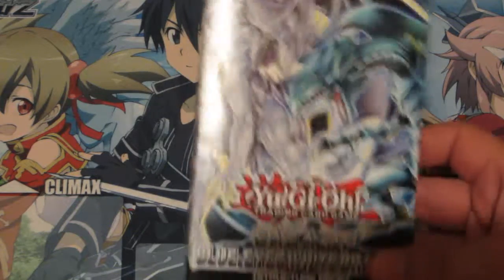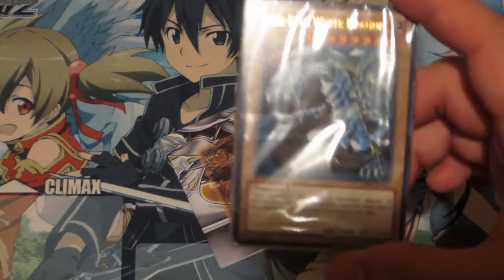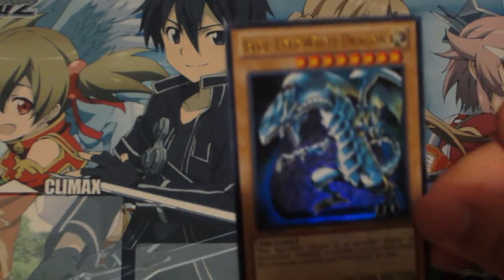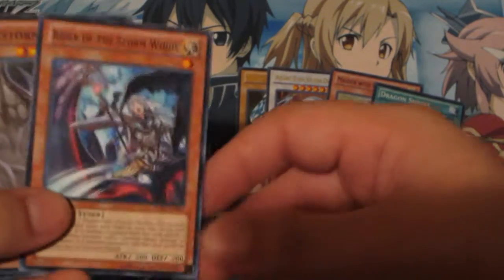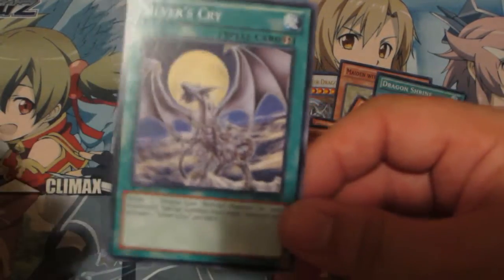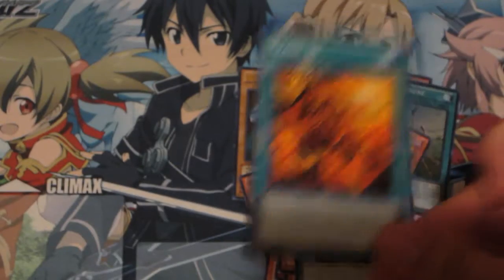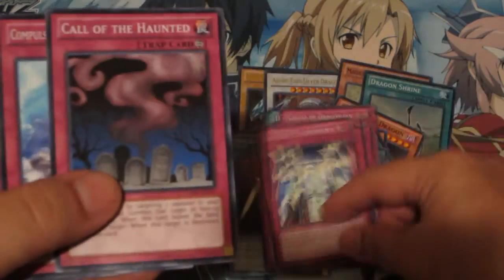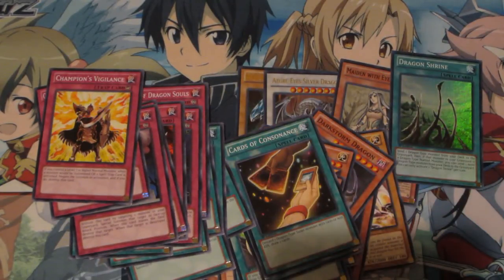Saga Of Blue-Eyes White Dragon Structure Deck Opening and Review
Facebook.com/theyugiohcouncil
41 cards per deck.Retail is 9.99 us Release date September 13, 2013
You can Find these in your local Hobby shop,walmart,toysrus,target Where every they sell yugioh cards If they stock them often enough then you should be able to find these